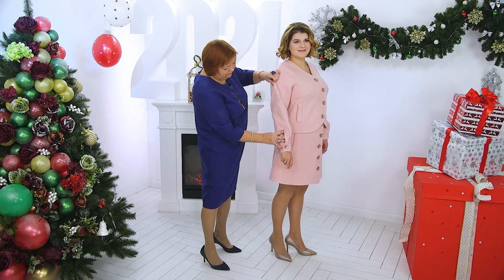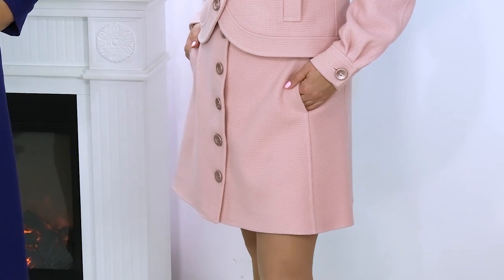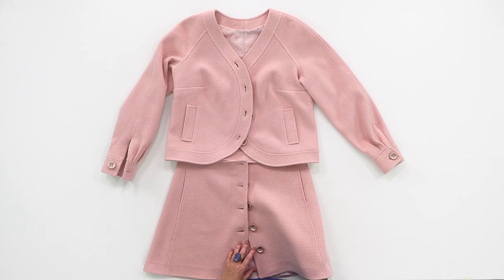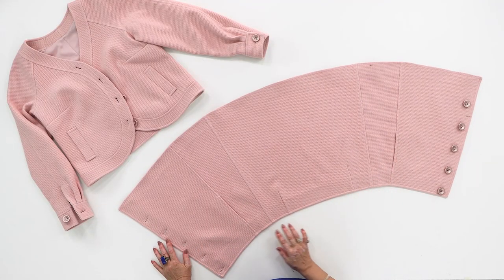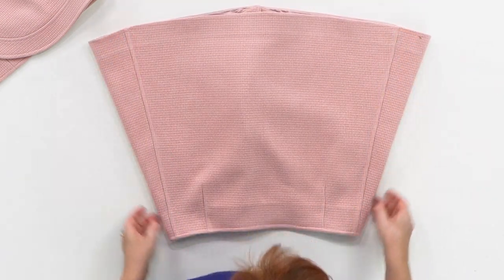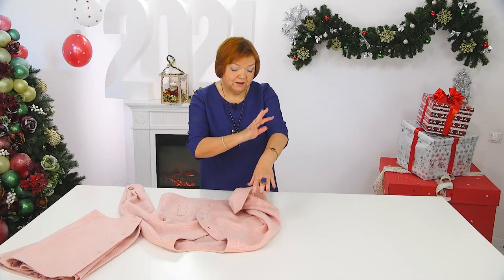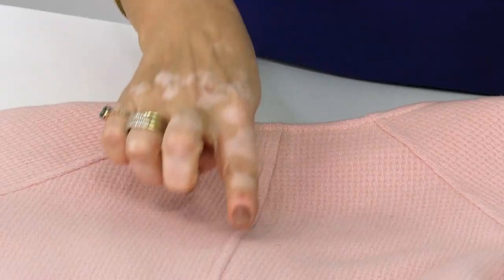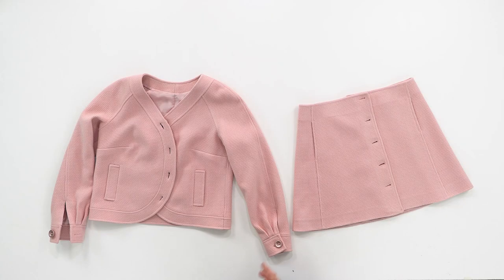Warm woolen suit. A-line skirt and jacket with raglan sleeve. The review of the finished garment.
Hello everyone!

Today for your attention an awaited review of our magnificent warm suit, which we sewed with Olga Paukshte. In the previous programmes we showed all stages of work and some sewing nuances. The suit turned out gorgeous and unique. Very stylish jacket with a raglan sleeve and relief placket, and it is special because of
silhouette and raglan seam, merging into the cut to the cuff, it looks great on the figure. A-line skirt is made without a side seam and completed with princess seam. We have already shown how to make such pocket in one of our workshops, don't forget to watch it.
We hope that today's video will inspire you, don't be afraid of new ideas, styles and versatility. This suit will be a vivid example for you,
of how to go beyond conventional.
We welcome you to watch our workshops, create vivid and stylish images, Stay with Global Fashion Workshop!